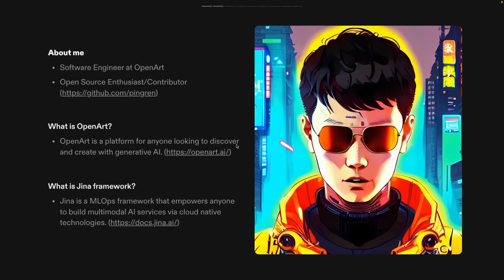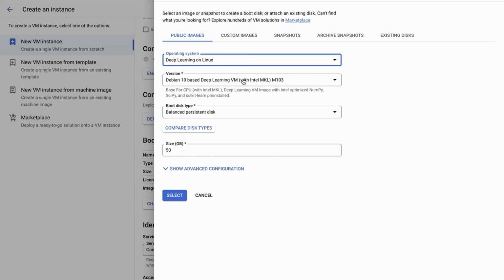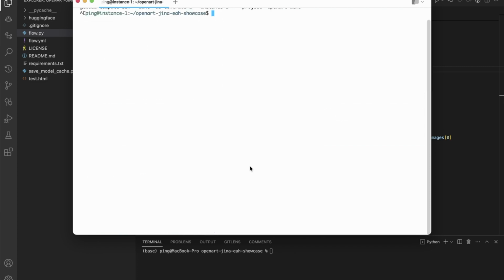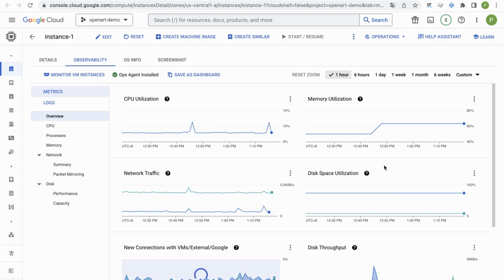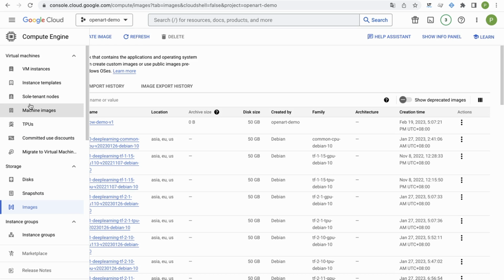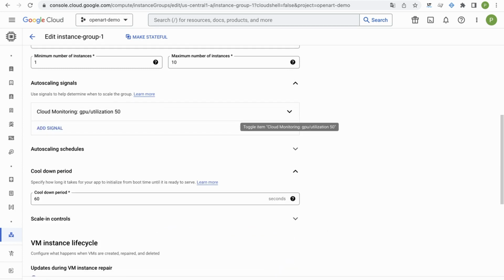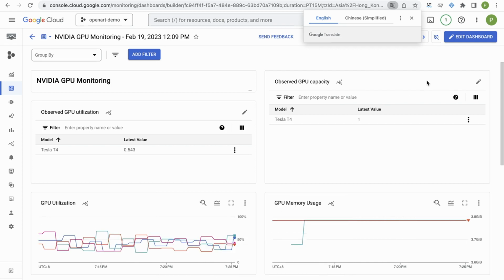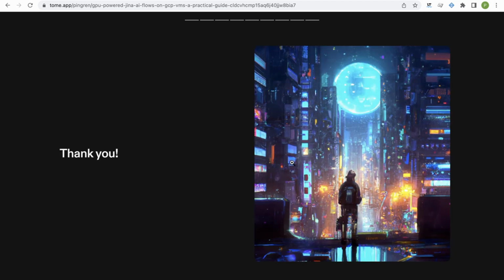Jina AI Community Tutorial: GPU-Powered Jina AI Flows on GCP VM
This is a video tutorial and practical guide on GPU-Powered Jina AI Flows on GCP VMs.
Pingren will be giving a talk about configuring VM and Jina Flows, logging and monitoring, and deployment and scaling for production.

This presentation is great for developers who are interested in learning more about GCP/AWS/Azure or those who have not deployed an AI service before. The presenter will walk us through the benefits of hosting flows with GPU on GCP VMs.

Pingren Nie is a Full-Stack Engineer with over four years of professional experience, including two years of remote work, Pingren has a proven track record of delivering high-quality solutions. His passion for coding started at the age of 12, when he taught himself to hack an online PVP game. He specializes in JavaScript and web development, with expertise in Node.js, Next.js, and React.js. He also has a thorough understanding of cloud-native technologies and GCP and regularly contributes to open-source projects on GitHub.

OpenArt is a platform for anyone interested in discovering and creating with generative AI. It offers a vast collection of unique AI-generated art pieces and easy-to-use tools to create your own.